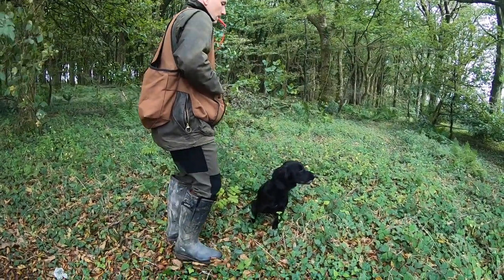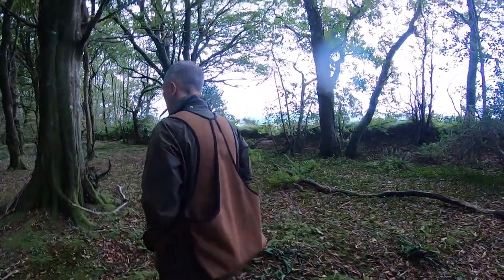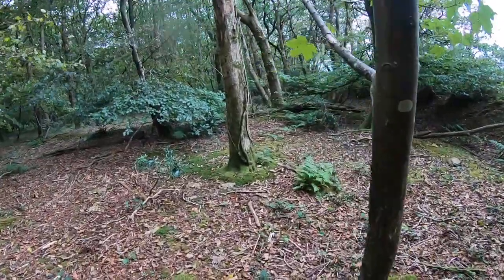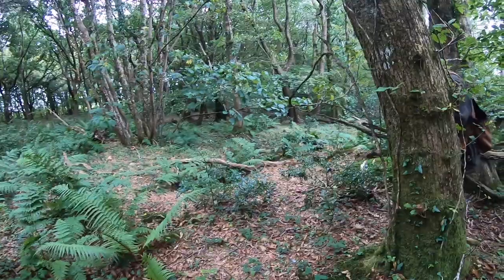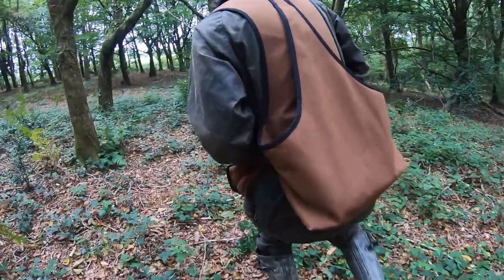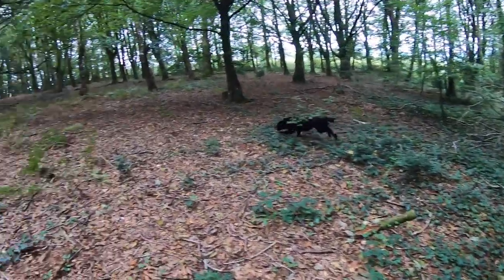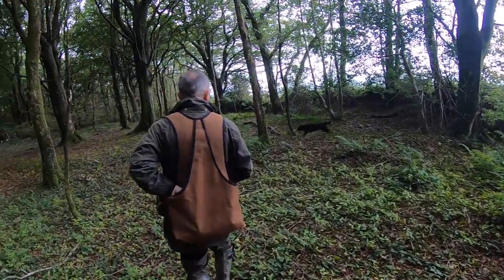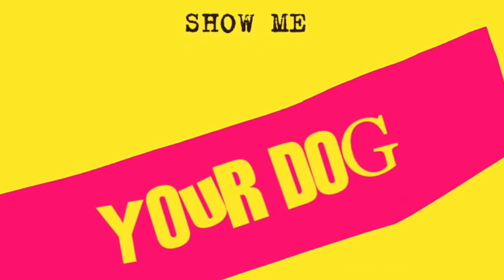Chris showing you how it should be done